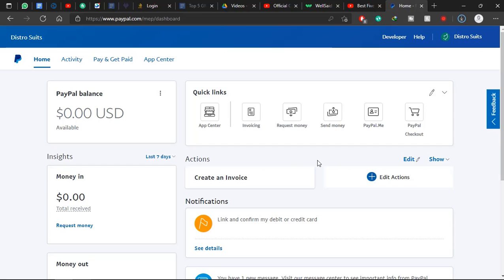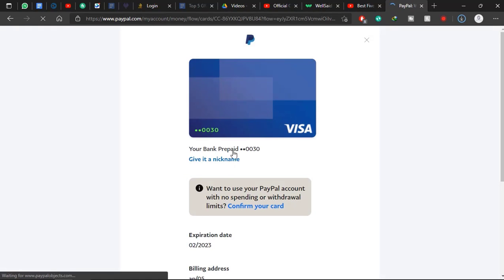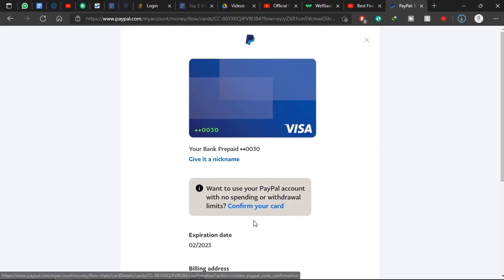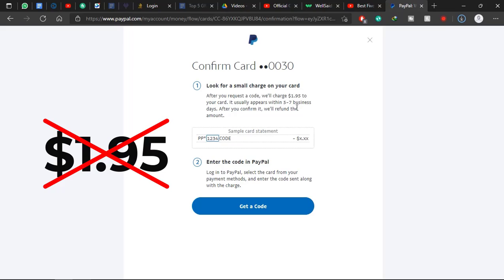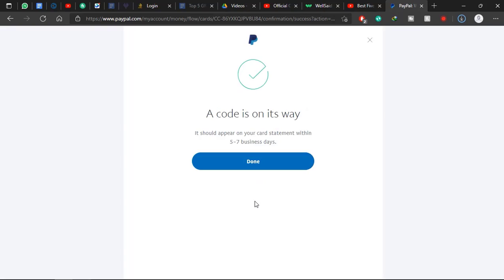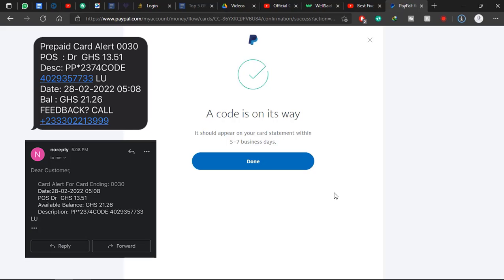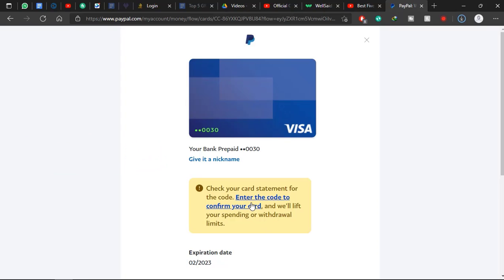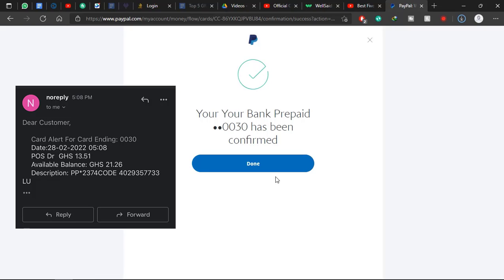HOW TO VERIFY YOUR PAYPAL ACCOUNT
In this tutorial, I'm going to show you HOW TO VERIFY YOUR PAYPAL ACCOUNT & CONFIRM DEBIT/CREDIT CARD after linking your card, you need to confirm your debit/credit card. this will Remove Paypal Withdrawal Limit.